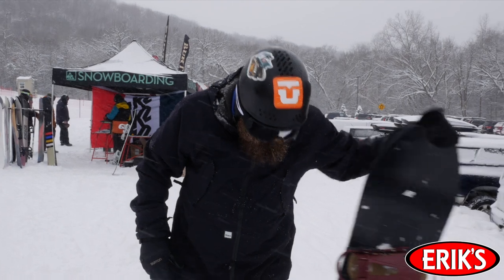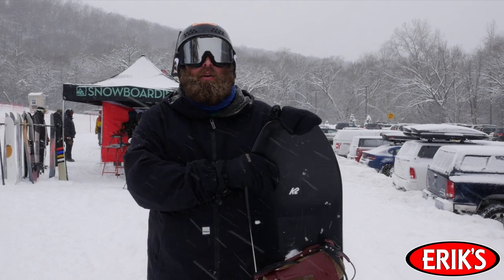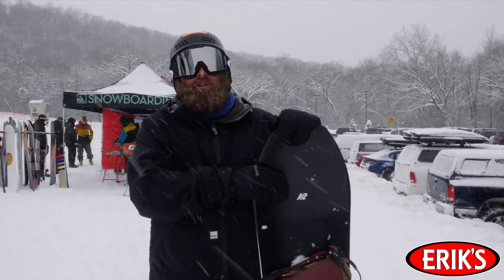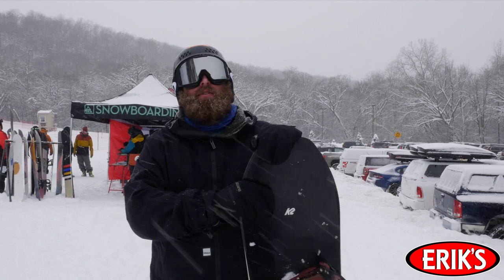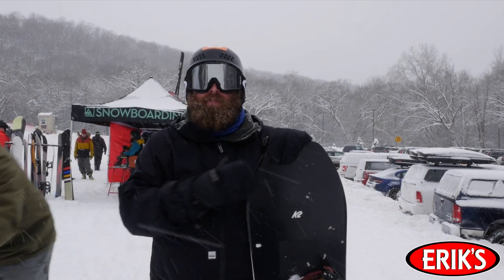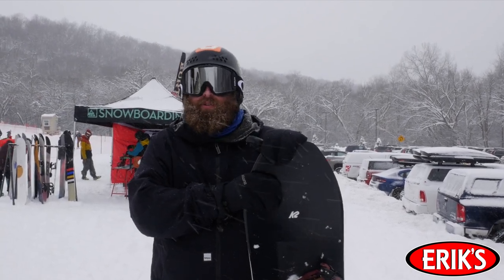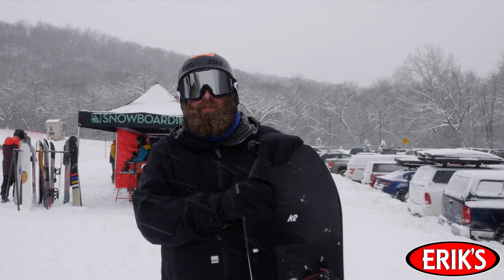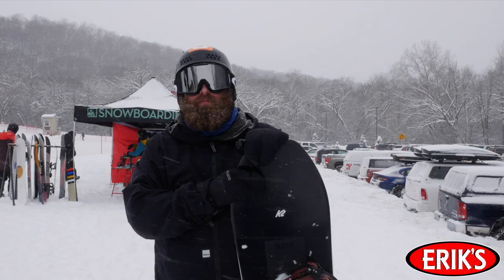2020 K2 Party Platter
With a directional outline and a Volume Shift Design, the 2020 K2 Party Platter Snowboard will be your ticket to jib, slash, and carve to your heart's content. When your focus lies primarily on blasting natural transitions, rolling deep trenches, and finding goofy things to jib, this will be your go-to board regardless of the conditions. You’ll find a bit of snap achieved by coupling an Ollie Bar with the Directional Combination Camber Baseline and riding switch is easy due to a reduced taper. Hop on the K2 Party Platter Snowboard, surf the white wave, have fun, and above all, don't take yourself too seriously.